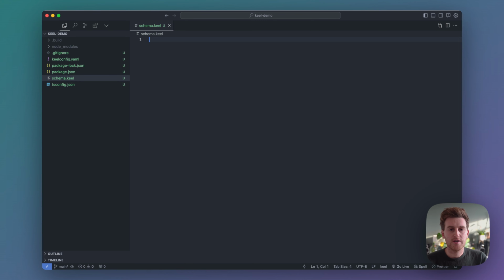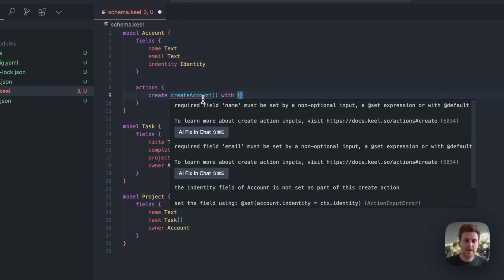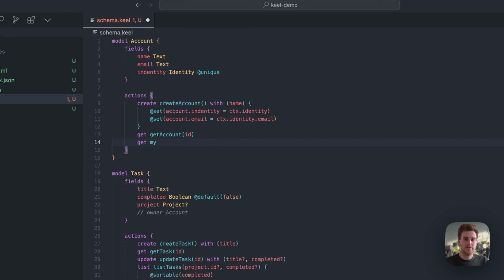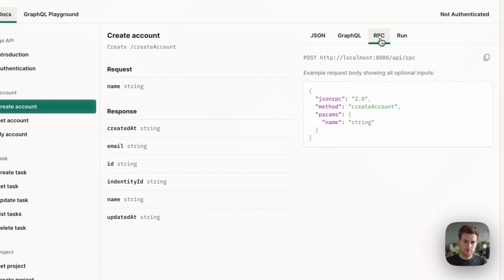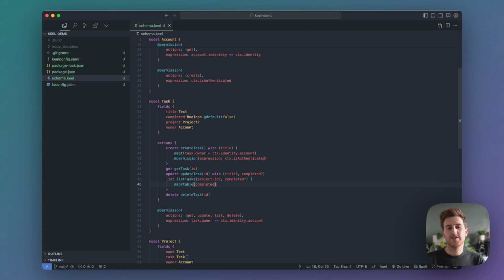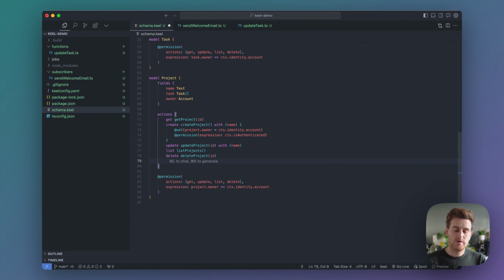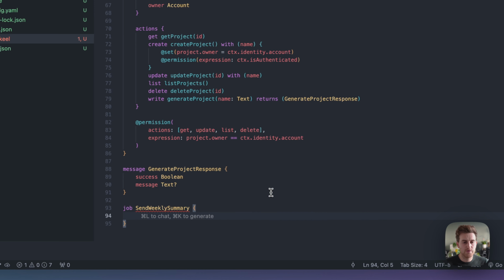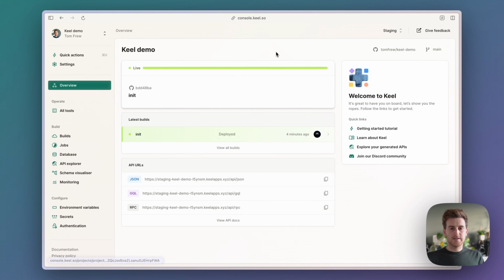Building a complete backend with Keel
An overview of Keel by building the backend and internal tools for a todo app

00:00 Intro
00:35 Data modelling
03:26 Local console
04:44 Actions
09:32 Permissions
16:13 API explorer
18:39 Internal tools
20:42 Monitoring
22:03 Function hooks
25:45 Events and subscribers
27:18 Custom functions
33:05 Jobs
34:43 Deploying
37:09 Environments
38:49 Wrap up